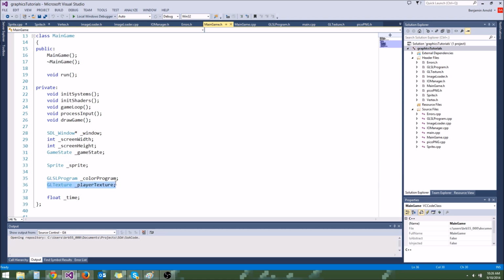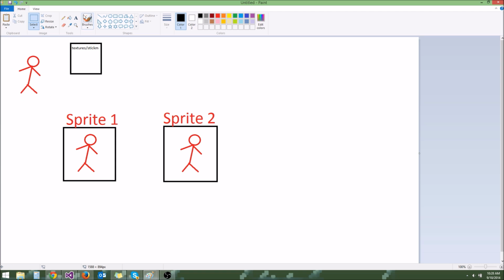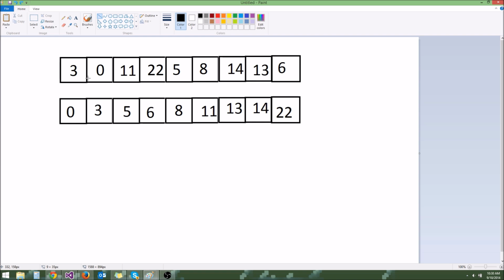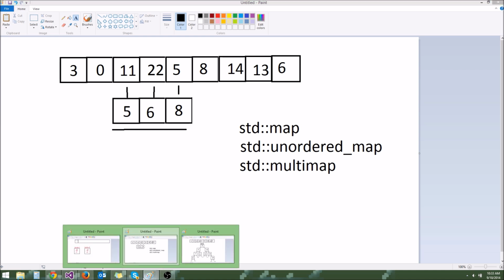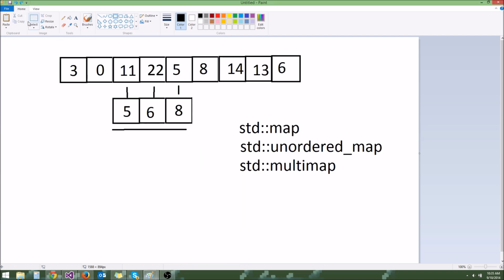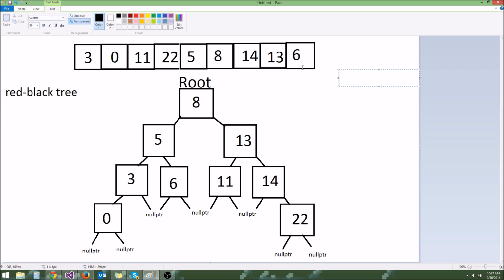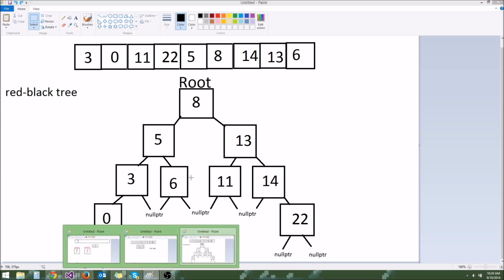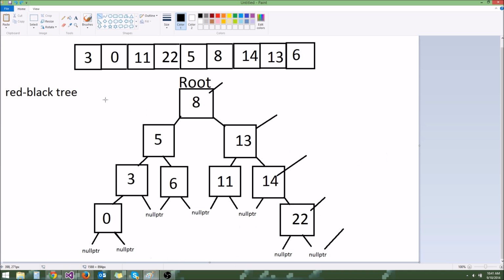Advanced C++/Graphics Tutorial 14: Maps, Binary Search, Caching!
Today's vid is a conceptual tutorial about maps, binary search, and caching! We will put this knowledge to work in the next tutorial :)